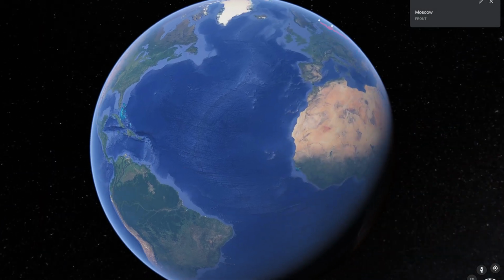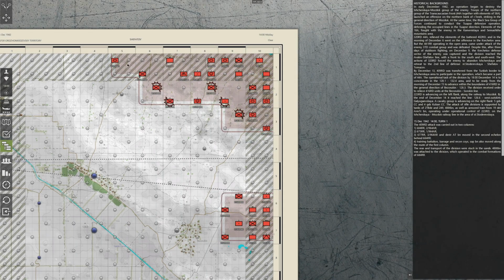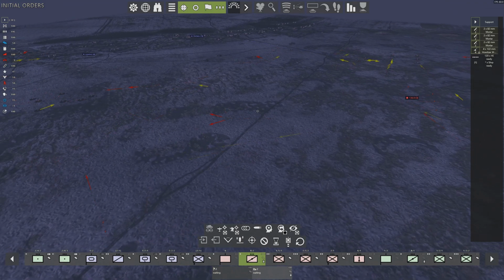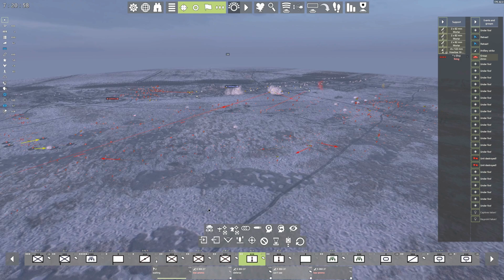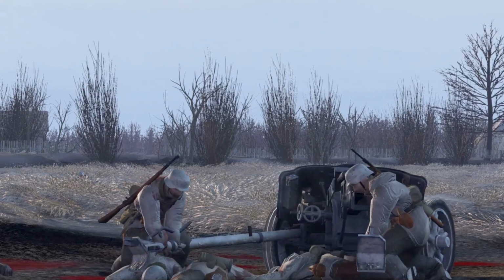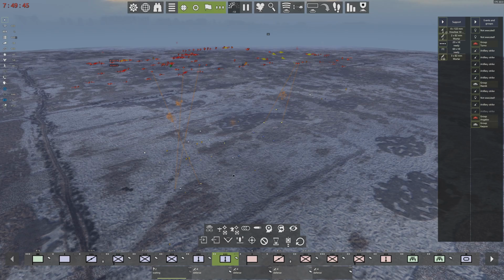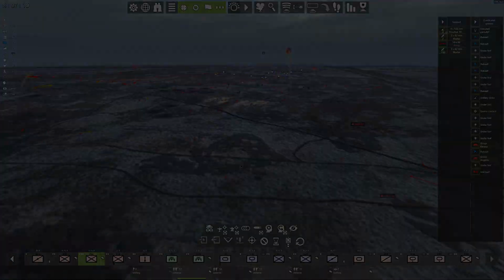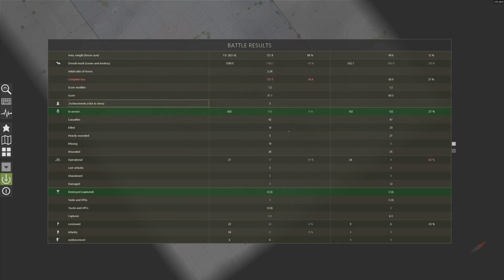Graviteam: Pivot Point | Campaign Play-through w/ Strategy, History, and Musings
(Timestamps below). Graviteam's Pivot Point DLC transports us to the eastern-most point that the Wehrmacht ever advanced into the Soviet Union. Set in mid-December, 1942- the same time that General Paulus' 6th Army was encircled at Stalingrad- the Red Army prepares the offensive to drive back the Germans from the oil fields of the Caucasus, once and for all. The first part of this play-through covers the first 5 turns and is jammed packed with gameplay tips, historical information and documents, as well as cinematic battles. It is my pleasure to present it to you, and I hope you enjoy it.  Graviteam Tactics: Mius-Front is a great sim.

0:00 - Intro
0:30 - Strategic Overview of the Eastern Front w/ historical documents
3:50 - Start of Turn 1, debriefing map
5:07 - Setting up our battlegroups
11:43 - General Strategy for operation
13:11 - Discussion w/ graphics and charts on Wehrmacht answer to t-34
15:33 - Indirect Order system
18:07 - Turn 2
18:47 - Montage of night movement and battles
22:52 - First battle deployment (focus on using elevation maps to place spotters)
30:47 - Initial order tips, timing, and how to prepare for battle
35:48 - Cinematic battle
55:42 - Intense cinematic battle for town building
1:01:38 - Rush attacks
1:02:34 - Second battle deployment
1:08:17 - Cinematic Battle
1:44:12 - Conclusion